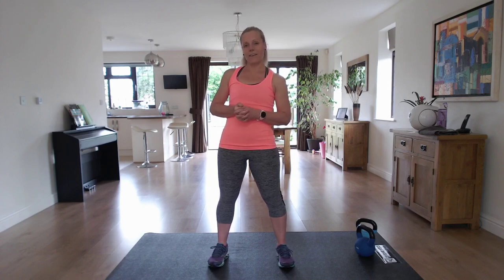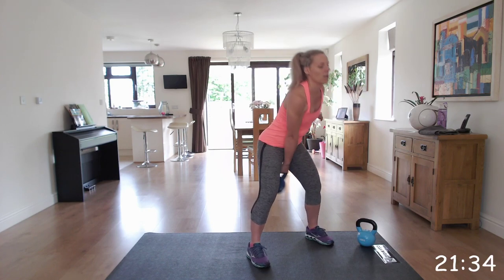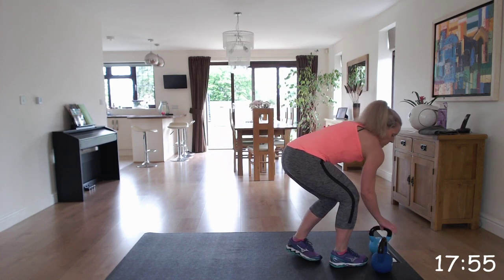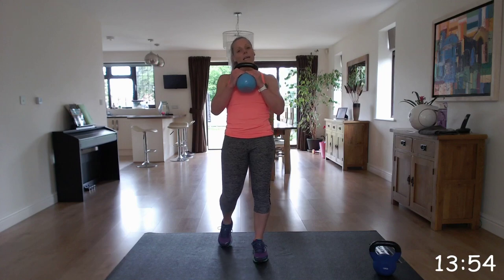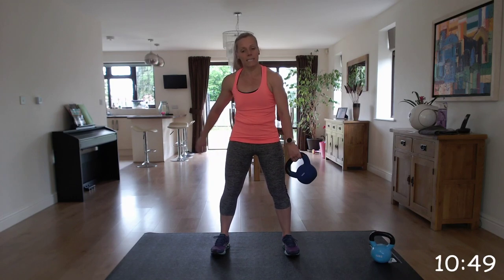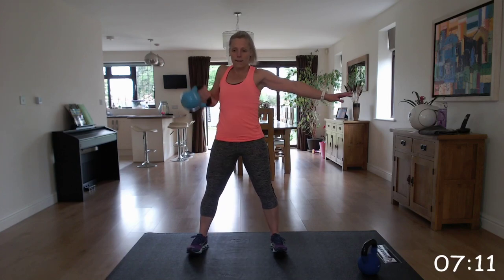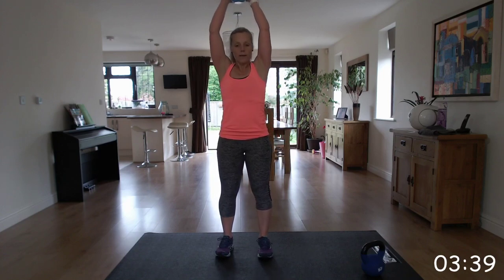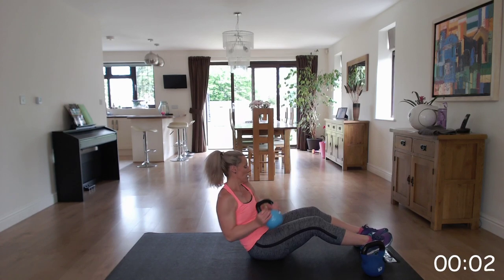24 Minute KETTLEBELL FULL BODY Workout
24 Minute Kettlebell Full Body Workout building strength and stability, increasing power endurance, improving your cardio and getting lean all at once. This workout can also be completed using a dumbbell.

Lets go 12 exercises, 2 sets, 40 seconds work, 20 seconds rest

1. Kettlebell swing
2. Around the world
3. Single arm swing - 20 seconds per arm
4. Squat press
5. Kettlebell clean - right arm
6. Kettlebell clean - left arm
7. Reverse lunge pass through
8. Kettlebell alternating arm swing
9. Press combo
10. Figure of 8 curl
11. Halo
12. Sit up to russian twists

Repeat two times.

And complete!

NickiB